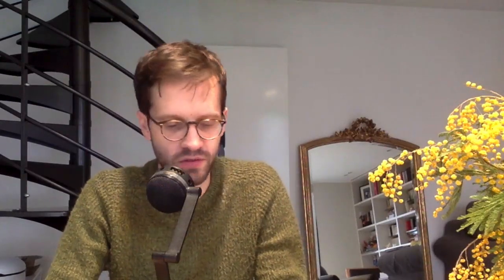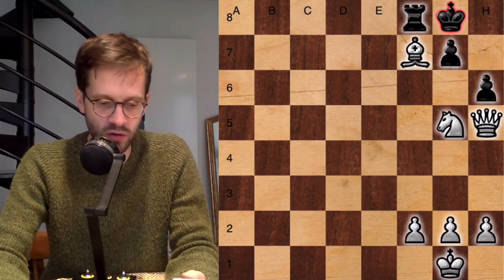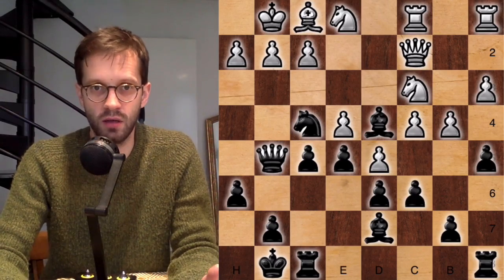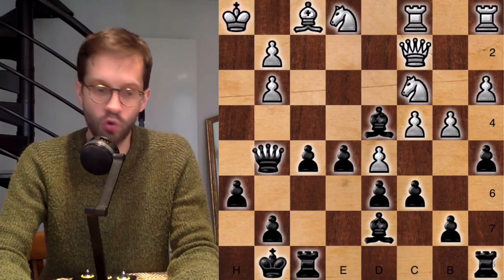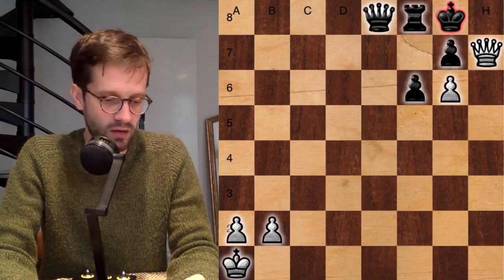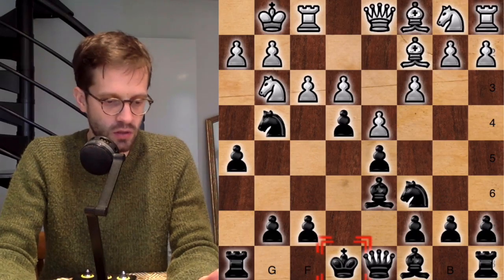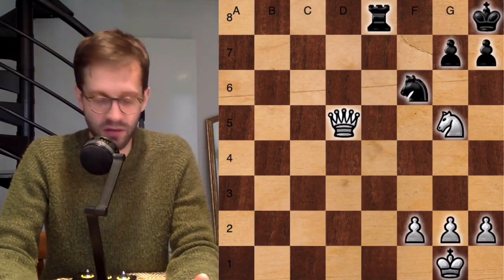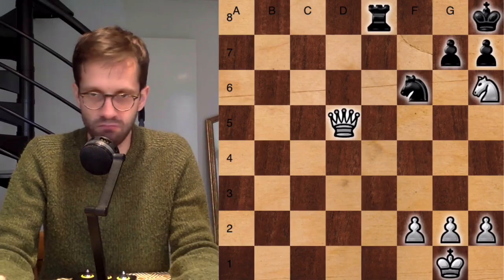The most important mating patterns explained, Greco's mate, Damiano's mate and smothered mate !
These 3 are probably the most frequent ones...